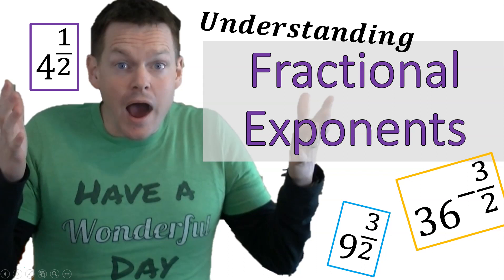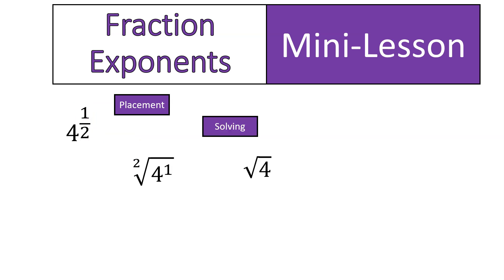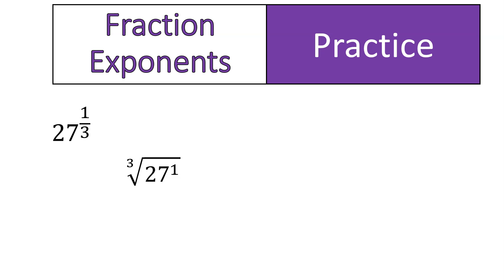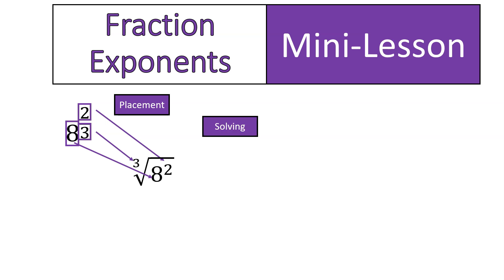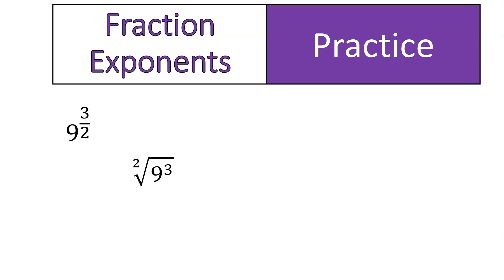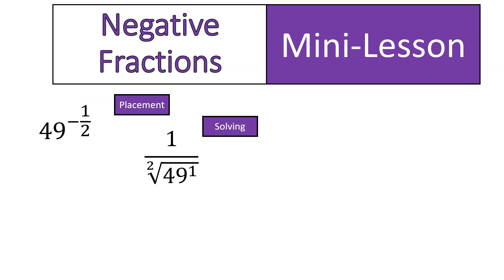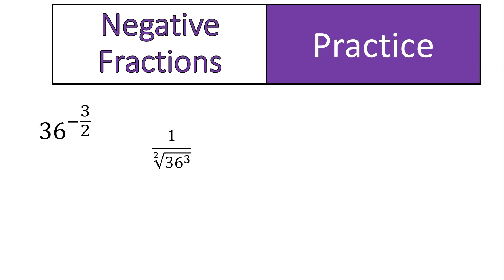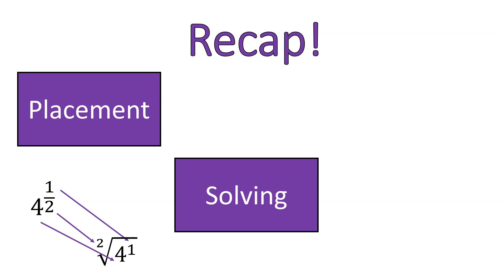Fractional Exponents | Samples and Practice | Simplifying Math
In this video I review 6 different question types with fractional exponents giving full solutions and the chance to practice.

0:30 Fractional Exponents with 1 in numerator
2:35 Other Positive Fractional Exponents
5:26 Negative Fractional Exponents